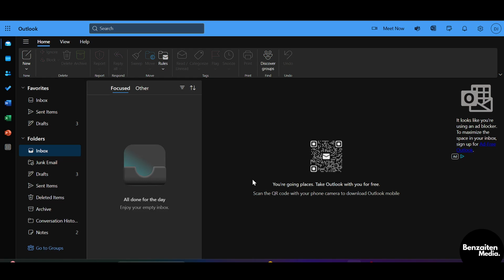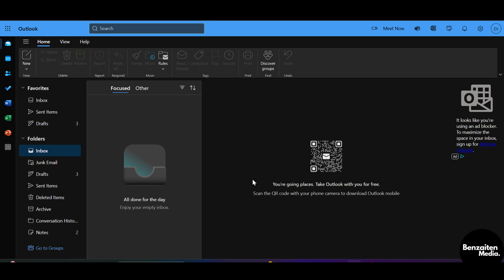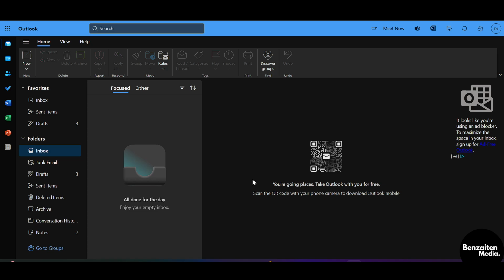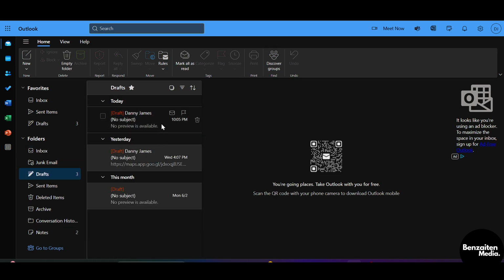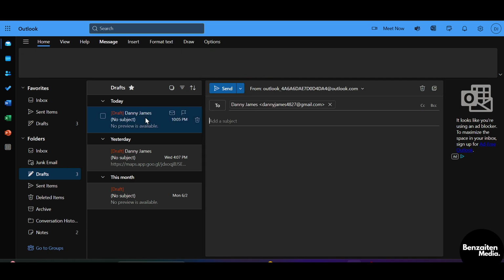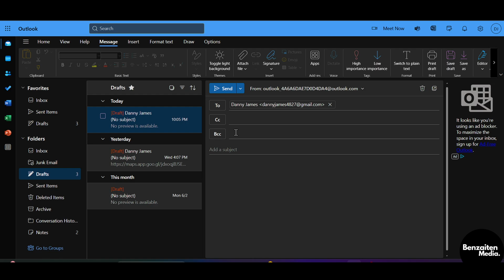How to Add Someone to an Email Thread in Outlook 2025 Full Guide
📧👥 Want to add someone to an ongoing email thread in Microsoft Outlook without starting a new conversation? This step-by-step guide will walk you through the process of adding recipients to an email chain in 2025. Whether you're including a colleague, client, or teammate, this tutorial ensures a smooth and professional way to expand your conversation.

🔍 What You’ll Learn in This Guide:
✅ How to add a new recipient to an existing email thread
✅ Steps to ensure added participants receive future replies
✅ Tips for managing group conversations and avoiding unnecessary CCs
✅ Troubleshooting common issues when adding someone to an email thread

This guide is perfect for professionals, students, and anyone who wants to manage email communication more effectively in Outlook. With clear instructions and actionable tips, you'll learn how to keep everyone in the loop without breaking the flow of the conversation.